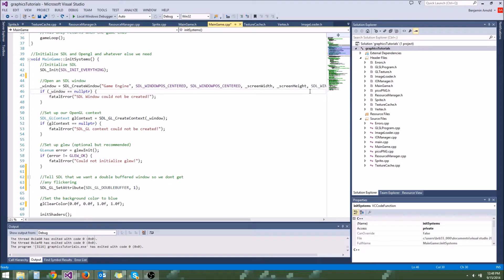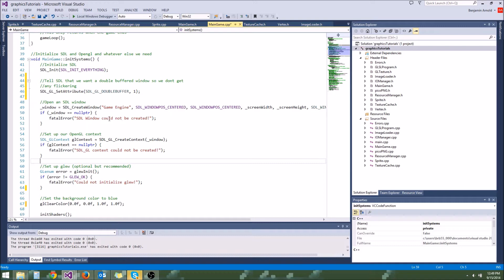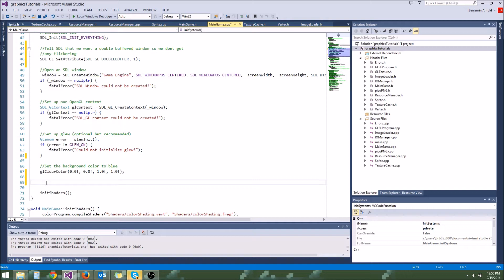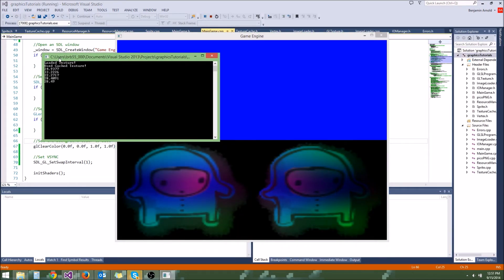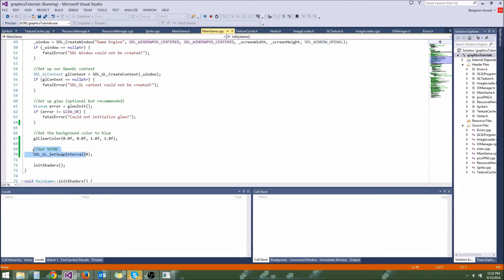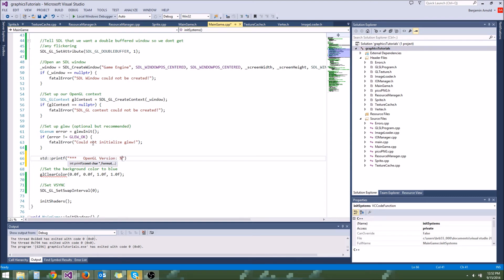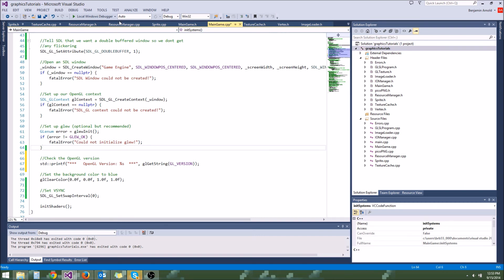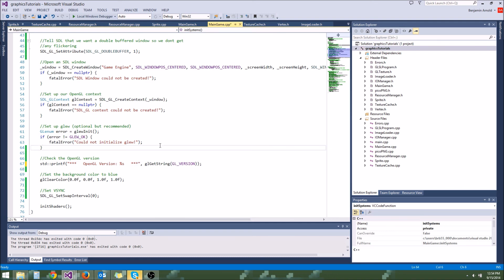Advanced C++/Graphics Tutorial 17: VSYNC, GL_VERSION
Just a quick tutorial today going over VSYNC and how to query the opengl version :)